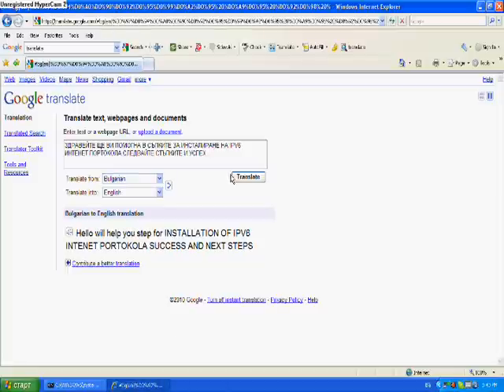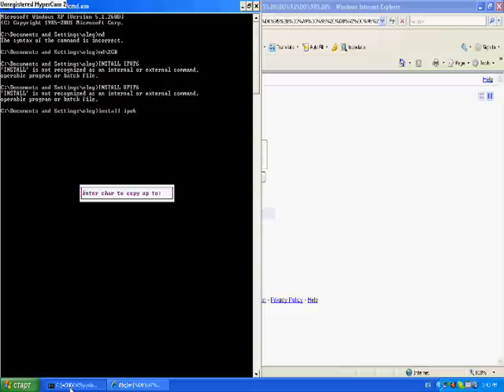install ipv6 portokol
ip,portokol,network